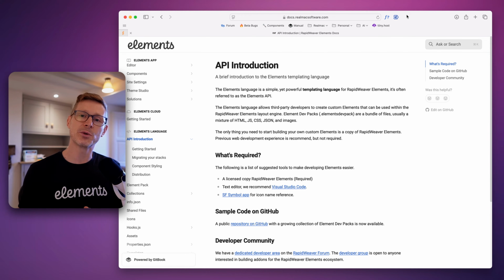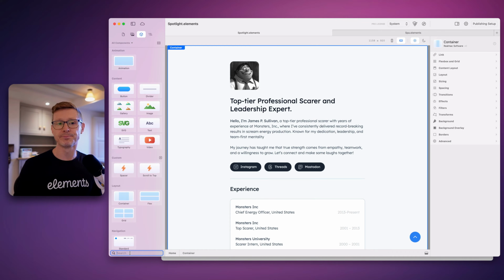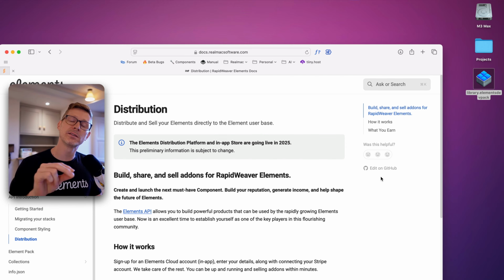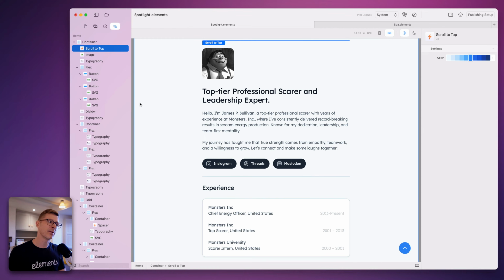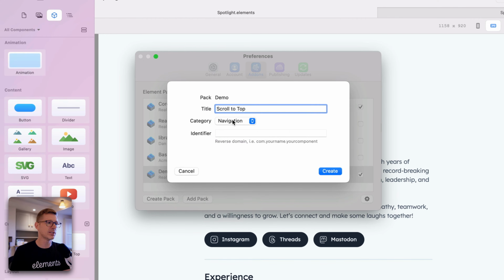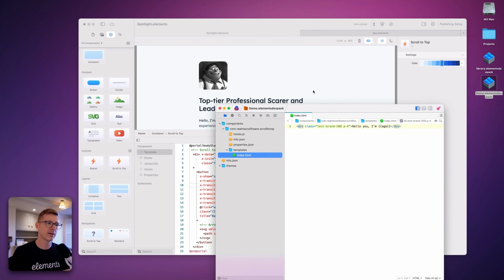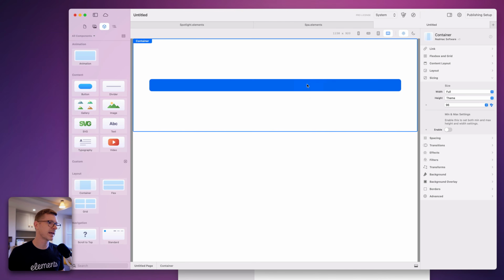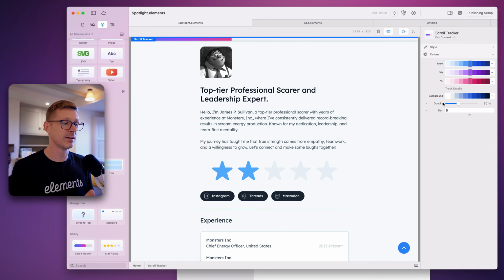Dev Diary Ep51 — Introducing Element Dev Packs